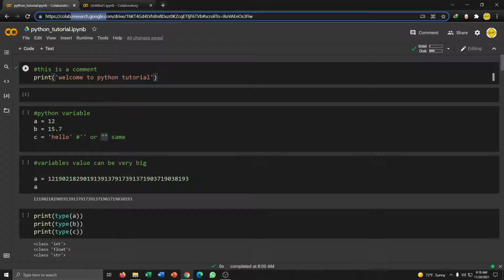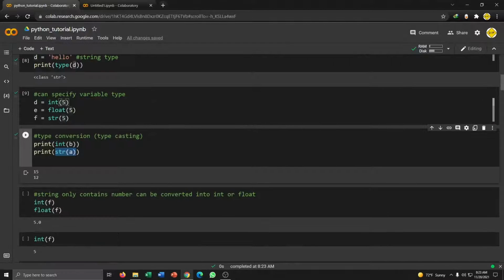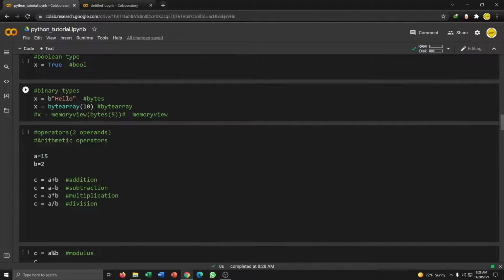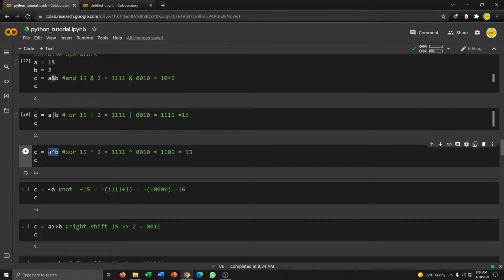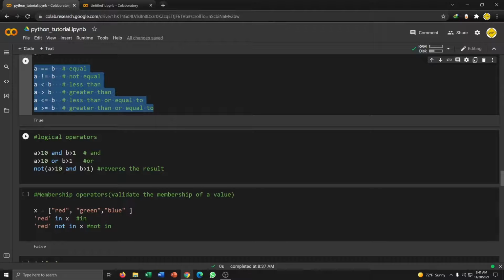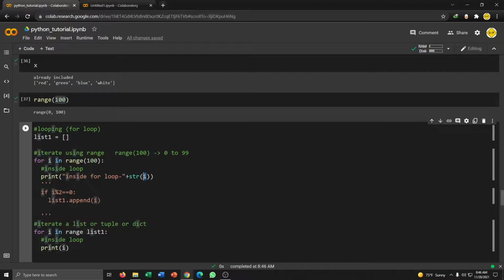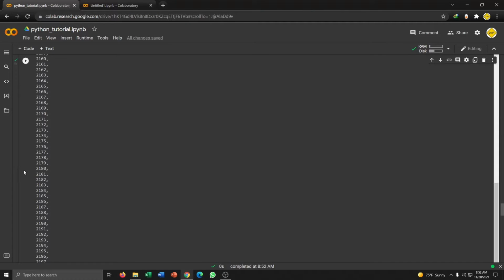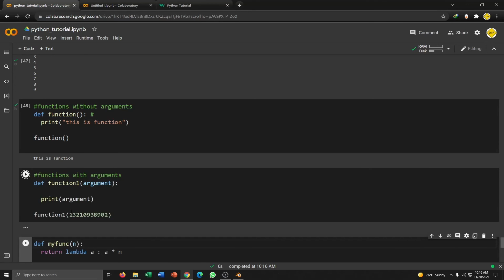python beginner tutorial (part 1)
This python tutorial is for beginner. In this introductory tutorial you will learn about basics of python (variable, data type, loops, functions etc.)